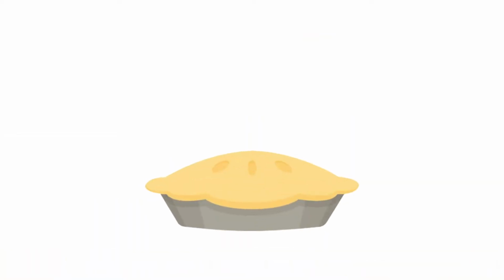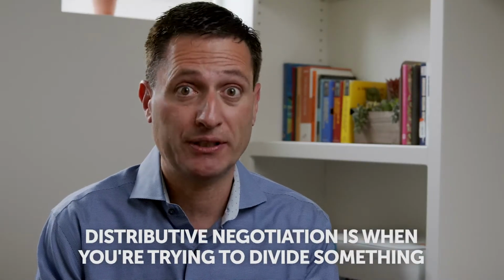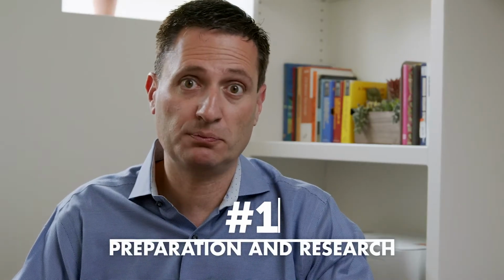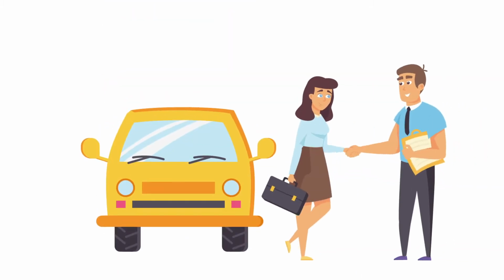What is Distributive Negotiation Strategy? | Negotiation 101 with Bob Bordone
Have you ever wondered, what is distributive negotiation strategy or what is integrative negotiation strategy? I also often get asked, what are the three classic types of negotiation strategies? If you're curious to understand a negotiation strategy for integrative bargaining or how to formulate a negotiation strategy, watch this video and maximize your gains.

Welcome! I'm Bob Bordone, a Senior Fellow at Harvard Law School and the Founder and former Director of Harvard Law Schools Negotiation Mediation Clinical Program. I'm also the Founder and Principal of the Cambridge Negotiation Institute and have written and taught on negotiation, mediation, and conflict resolution for more than 20 years.